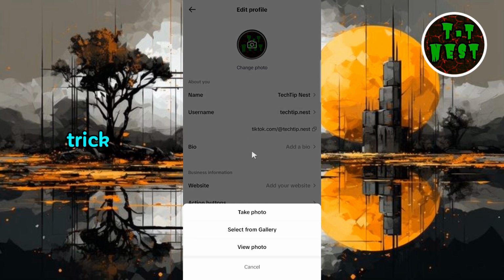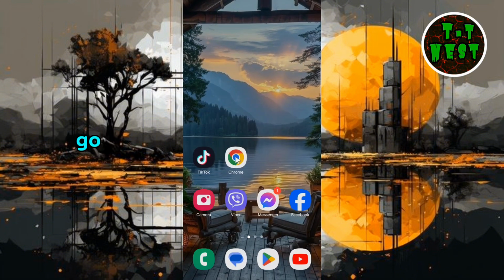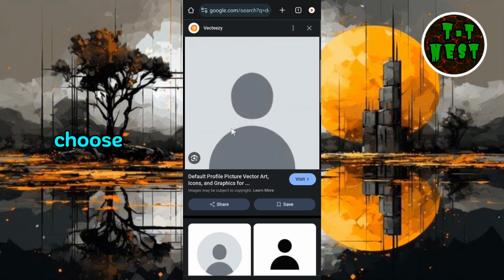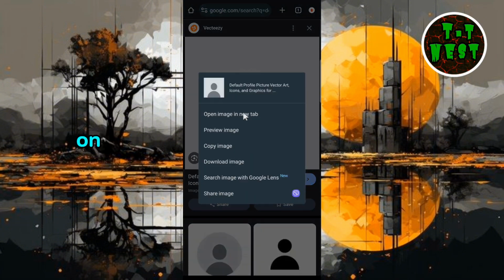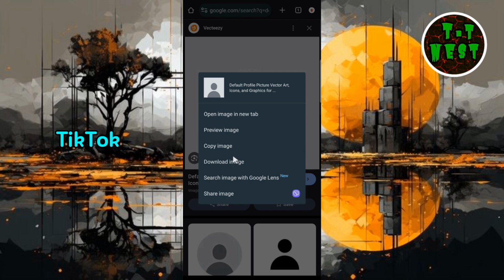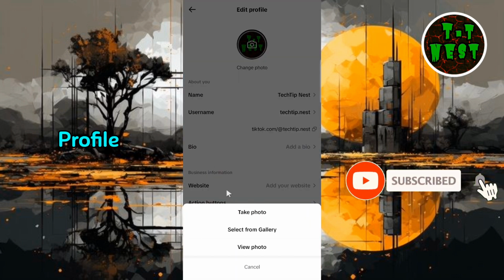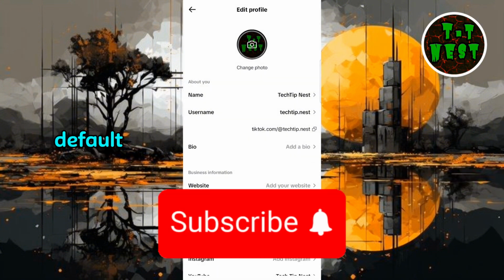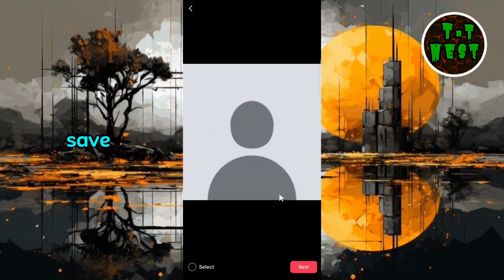How To Remove Profile Picture On TikTok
To remove your profile picture on TikTok:

1. Open the **TikTok** app and log into your account.
2. Go to your **profile** by tapping the "Profile" icon in the bottom right.
3. Tap **Edit profile**.
4. Select **Change photo** and choose the option to **remove** or set a default image, depending on your device options. TikTok does not have a direct "remove" option, so you may need to replace it with a blank or generic photo.

Once you confirm, your profile picture will be reset.